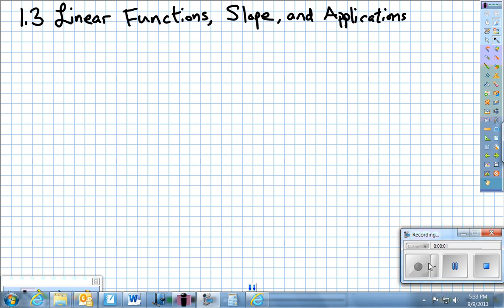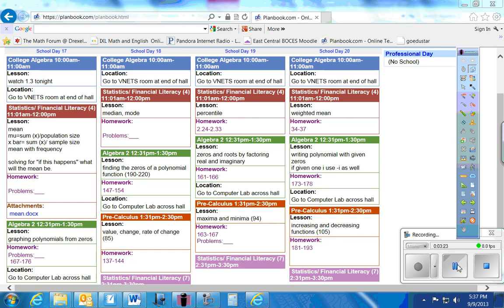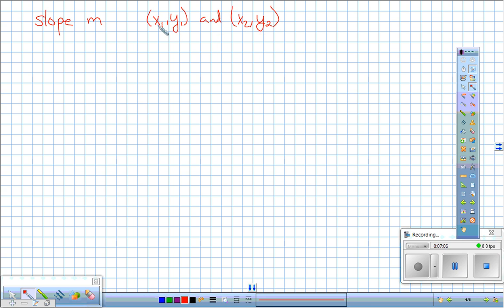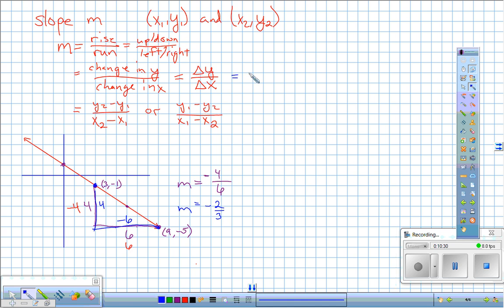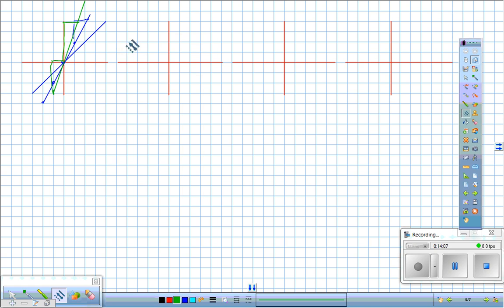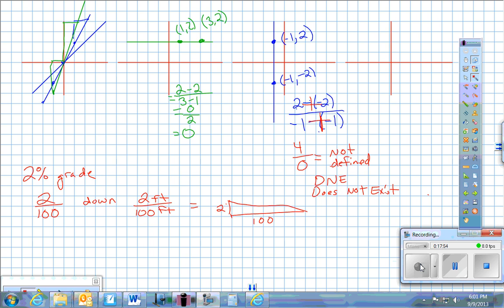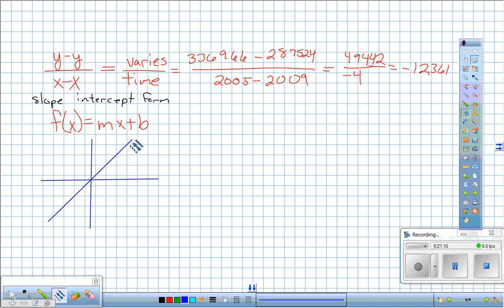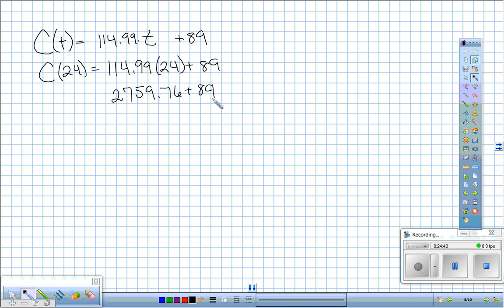College Algebra 1.3